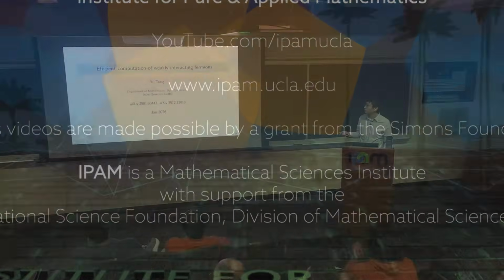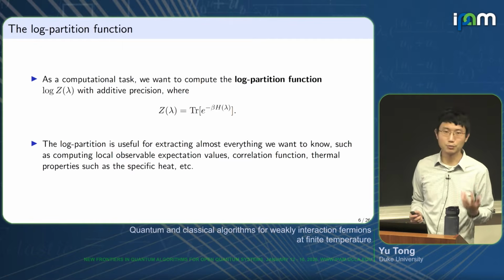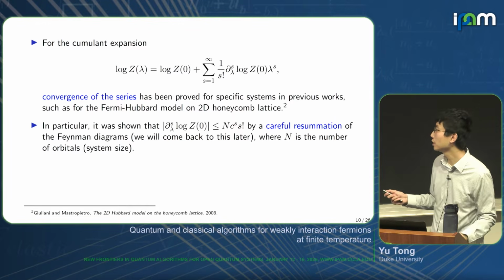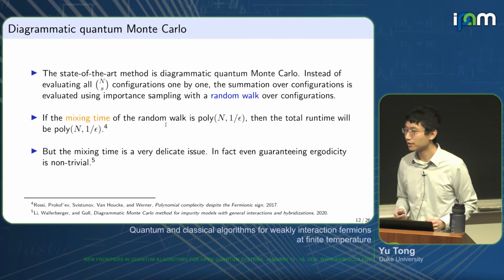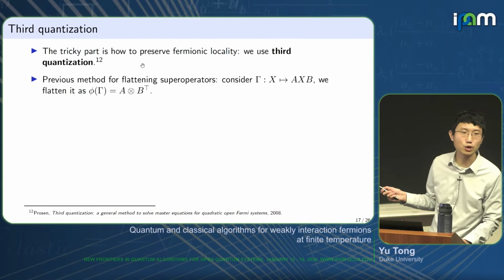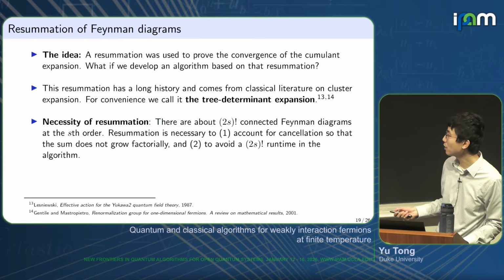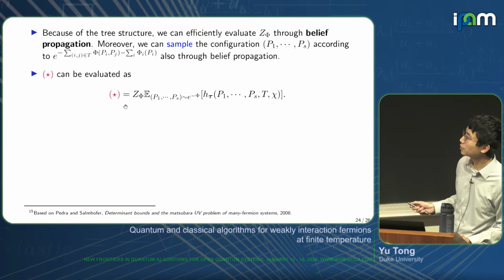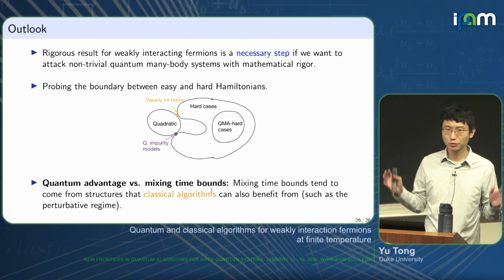Yu Tong - Quantum and classical algorithms for weakly interaction fermions at finite temperature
Recorded 12 January 2026. Yu Tong of Duke University presents "Quantum and classical algorithms for weakly interaction fermions at finite temperature" at IPAM's New Frontiers in Quantum Algorithms for Open Quantum Systems Workshop.
Abstract: Weakly interacting fermions are prototypical quantum systems that are considered solvable in practice yet are beyond exact diagonalizability. They have motivated the development of perturbative methods for quantum many-body systems, including the diagrammatic quantum Monte Carlo method. Despite the empirical success in studying these quantum systems numerically, algorithms with provable runtime guarantees have only recently been discovered. I will present a quantum algorithm based on Lindbladians to compute the finite-temperature properties of weakly interacting fermions, followed by a later classical algorithm based on cluster expansion and belief propagation for computing the log partition function.